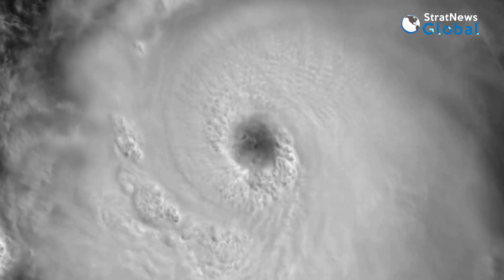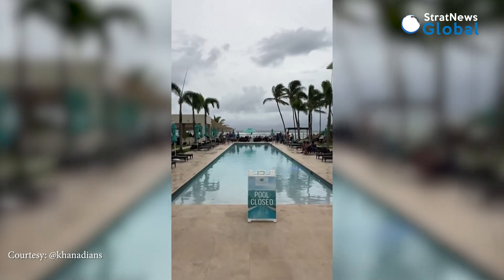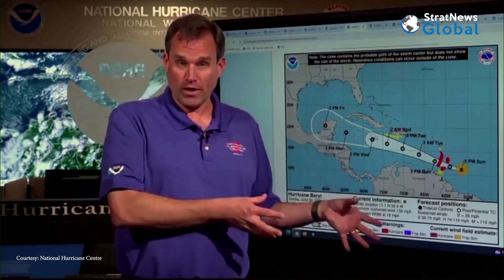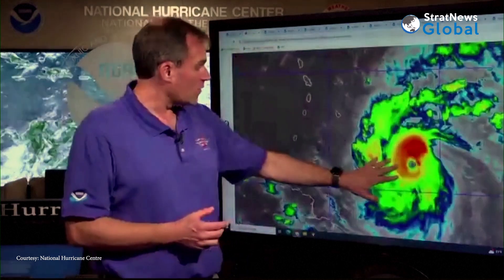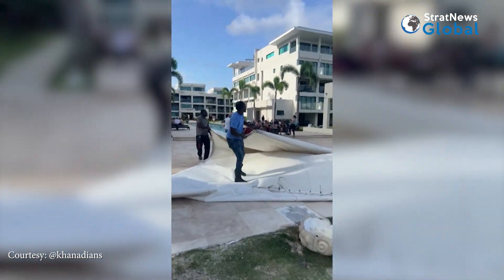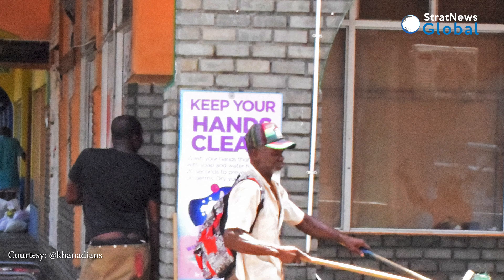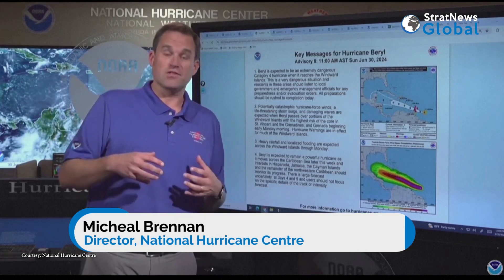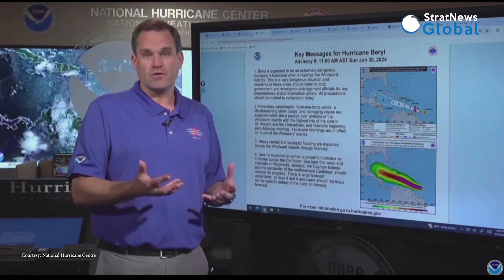Hurricane Beryl, Category 4 Storm, Heads For The Caribbean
New satellite images from the U.S. National Oceanic and Atmospheric Administration show that hurricane Beryl has built into a category 4 storm and is expected to head towards the Caribbean's Windward Islands. The 'extremely dangerous' storm is likely to bring with it life-threatening winds and flash flooding to many islands in the Caribbean. Hurricane warnings have been issued for Barbados, St. Lucia, St. Vincent and the Grenadine Islands, Grenada and Tobago because of Beryl. A tropical storm watch has been issued for Dominica, Trinidad, and parts of the Dominican Republic and Haiti. It is believed that Team India, after lifting the T20 World Cup in Barbados on Saturday, are stuck there since the airport is shut due to Beryl.

Explaining the path of Hurricane Beryl, Michael Brennan, Director of the National Hurricane entre said, "Beryl is going to move through the Windward Islands as we go through the nighttime hours tonight and early through Monday morning. So folks in those islands need to be preparing and getting ready and getting to their safe place tonight where they're going to ride out the storm. We're very concerned about the potential for the eyewall, expecting the eyewall to move through the region between Saint Vincent and the Grenadines and Grenada, bringing the potential for catastrophic winds in the eyewall and that very life threatening storm surge."

It's the first hurricane of this year of the Atlantic hurricane season which runs from June 1 to November 30. But Beryl is the earliest hurricane on record as per the National Hurricane Centre. It beat Hurricane Dennis - a category 4 storm that came on July 8, 2005. The streets wore a deserted look in places like Saint Vincent and the Grenadines. Hectic preparations were underway at shelters and homes. Residents are stocking up on essentials and anything they think they will need during the hurricane. Stores have boarded the exteriors of their shops.
Schools will be shut on Monday, elective surgeries have been pushed in hospitals and residents in vulnerable areas have been asked to take refuge in shelters. "I've already got everything. The windows are already secured, boarded up, everything like that," said Rob Kennedy, a resident of Barbados. "I've got all the water and everything secure in hopes to ensure that the house is secure and everything is fine."

The hurricane's eyewall is projected to hit between Saint Vincent and the Grenadines and Grenada, bringing with it devastating winds estimated at 130 miles per hour. It is expected to be accompanied by 3-6 inches of rain. So what exactly happens in a category 4 storm?
"You can see things like total roof damage, roofs lifted off of homes, exterior wall collapse, trees uprooted, significant damage and complete destruction of power lines and other infrastructure," explained Michael Brennan of NHC.

Experts say Beryl will remain a major hurricane at least through mid-week.
The U.S. National Oceanic and Atmospheric Administration has also predicted a higher-than-average hurricane activity in the Atlantic this year.